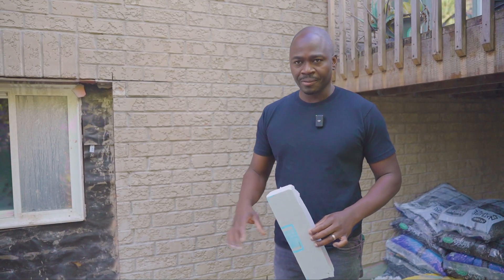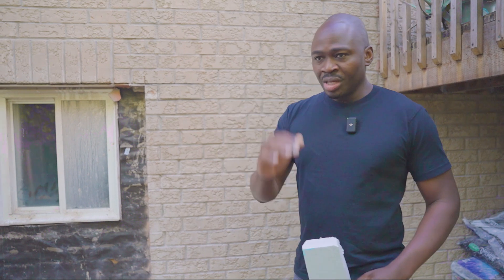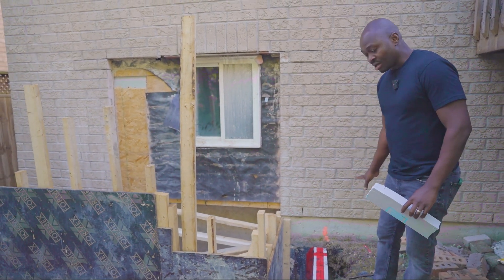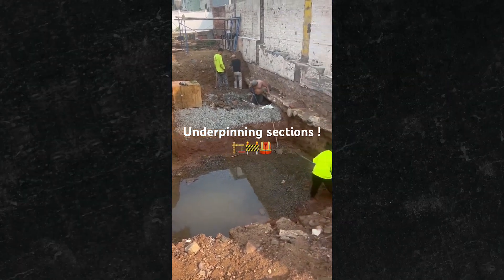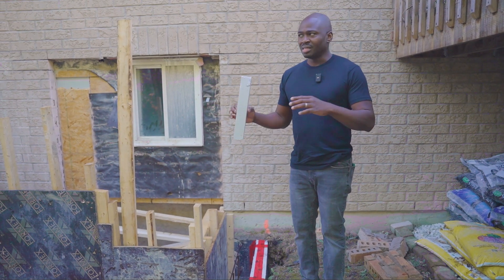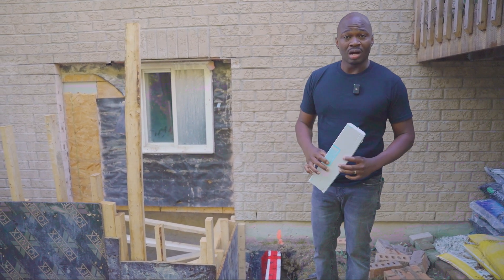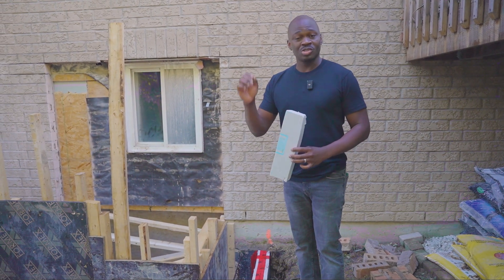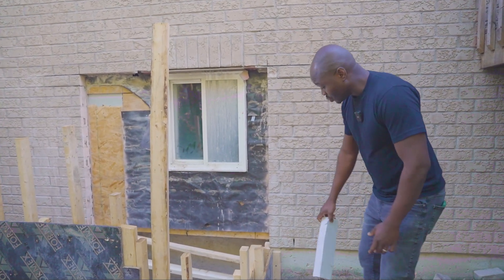How to build basement separate entrance construction in Ontario Canada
Are you considering a basement separate entrance construction to your home in Canada? In this informative video, we provide you with a step-by-step guide to ensure a successful and efficient construction process.

How to build a  Separate Entrances in Ontario Canada: A Comprehensive Guide"We discuss the two primary systems used for separate entrances, the right insulation materials, the importance of steel rebar reinforcement, and the critical need for building permits. Protect your investment and learn how to create a separate entrance that enhances your property's value and functionality. Don't miss this essential guide for homeowners in Canada!